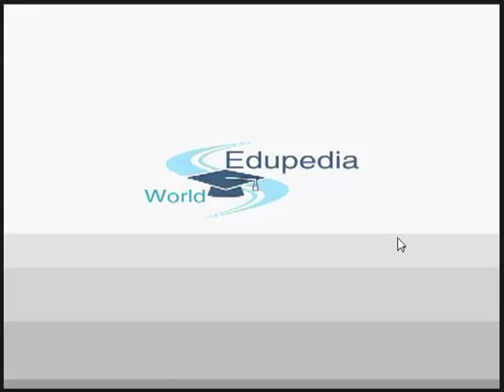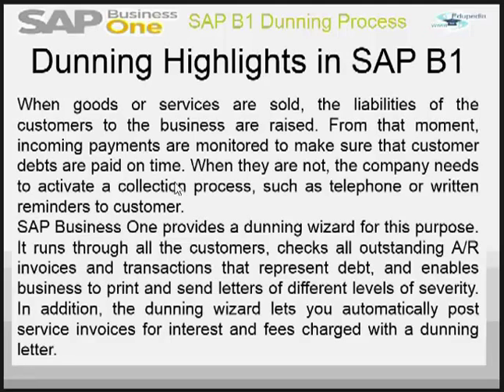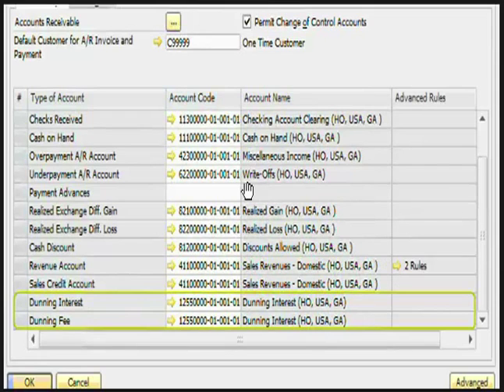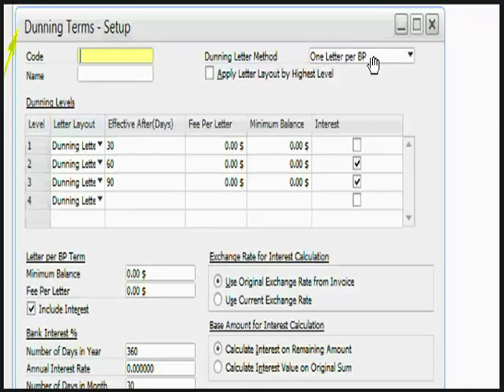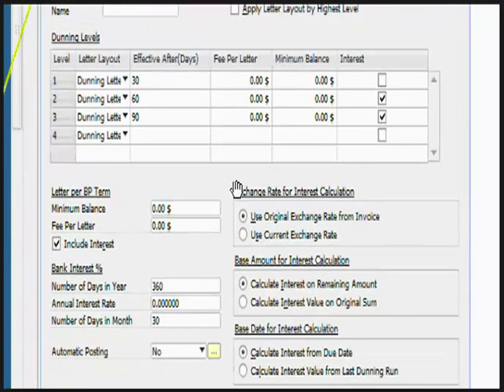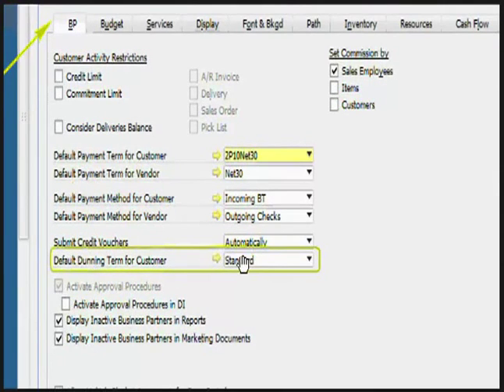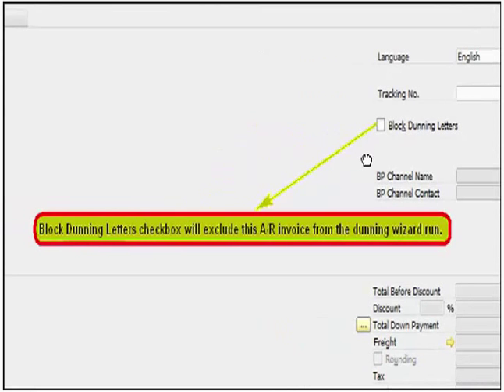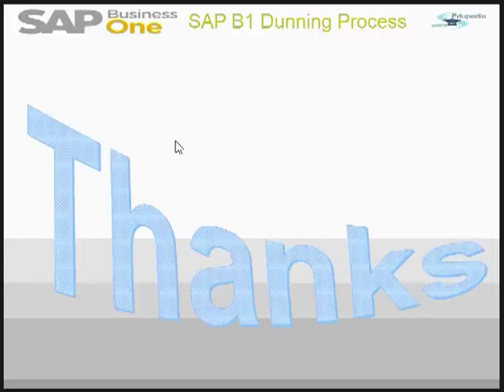SAP BUSINESS ONE | Dunning process - Prerequisites | Dunning Term for Customer & Specific Customer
DUNNING PROCESS - PREREQUISITES

Dunning highlights in the SAP B1,
Prerequisites to Dunning wizard,
Administration module,
Dunning interest and fee account setup,
Dunning terms- Setup,
The dunning term for the customer,
Dunning term for the specific customer,
Exclusion of specific A/R invoice,